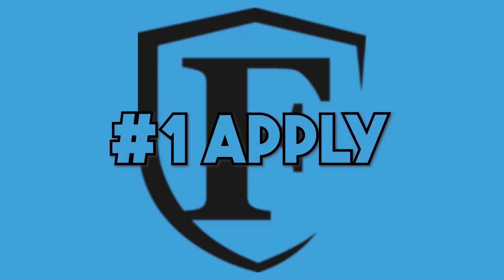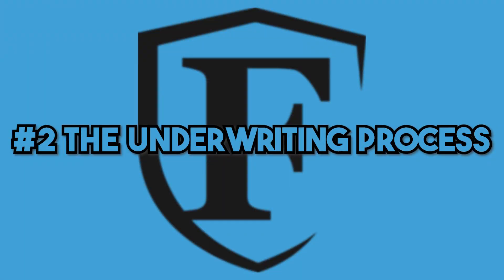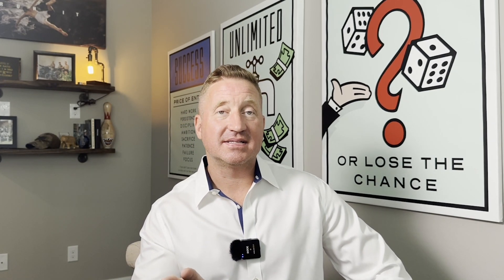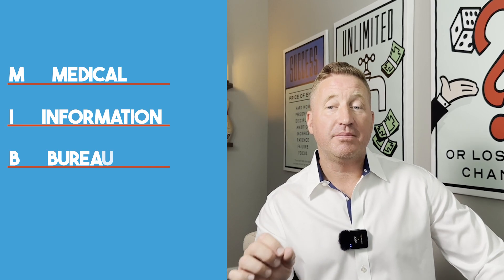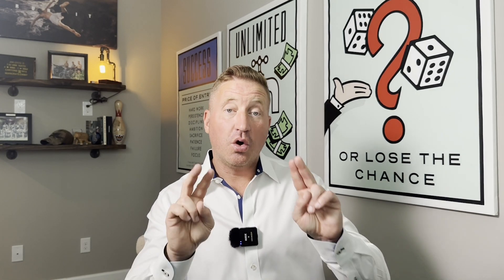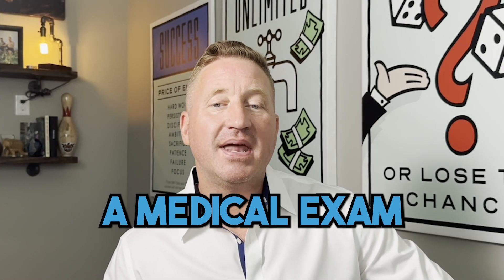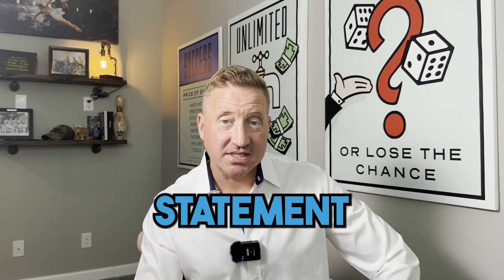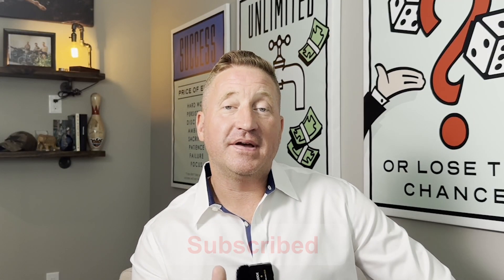Ultimate Guide for Veterans: Life Insurance Underwriting Facts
@fortislifegroup Today we are educating Transitioning Service Members, Veterans and Military Spouses on how Civilian Life Insurance Is Issued (underwriting)

Understanding how civilian lifeinsurance companies underwrite and issue insurance policies is key. This is also why working with an independent and experienced agent is key -- Your Agent Should Guide This Conversation.

🧘‍♂️ Health related issues. What insurance companies have different standards? And How to Apply

🍺 Example; If you have a DUI.. There are only a handful of companies that will even consider you. Where Should I go?

💰 What companies offer conversion products. I.E. Convert a Term Product -to- Permanent.